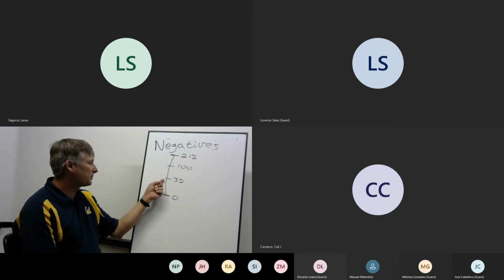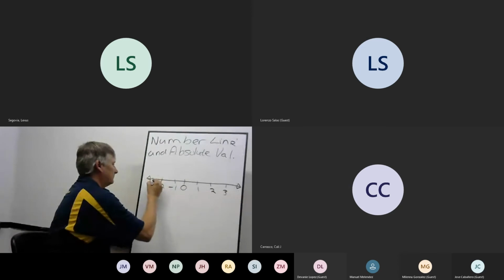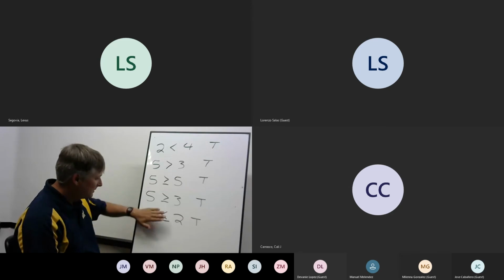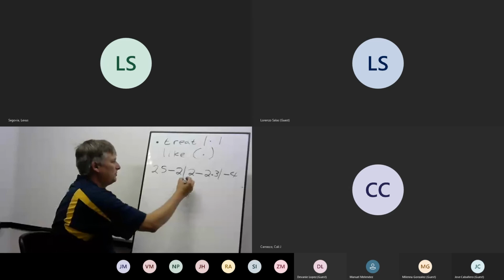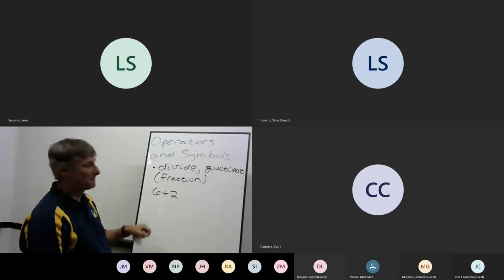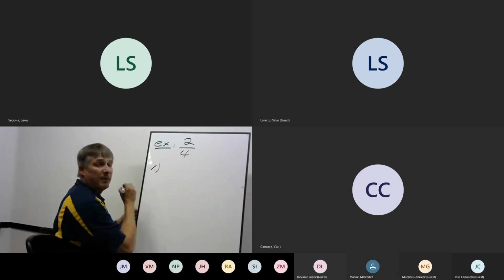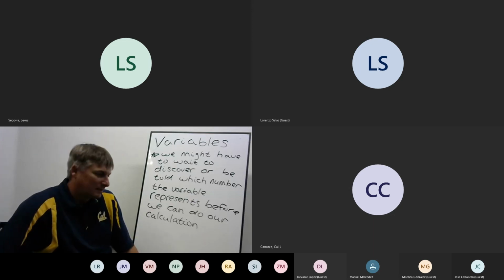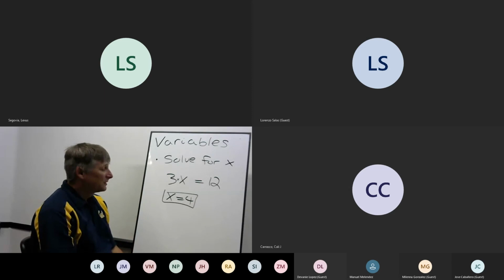Math 097: lecture for 8/26/20